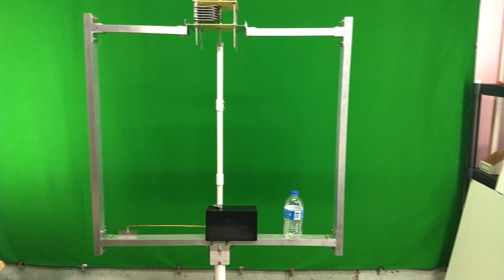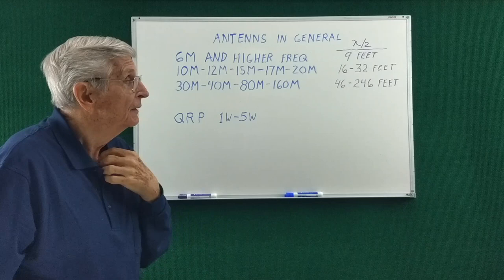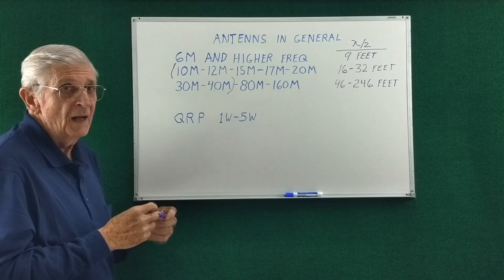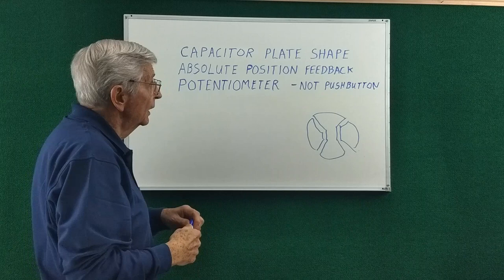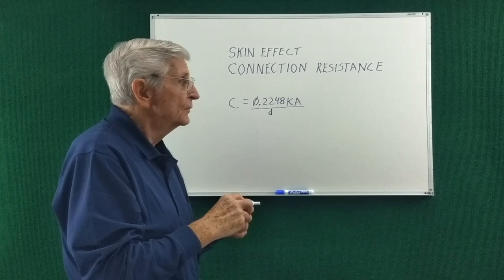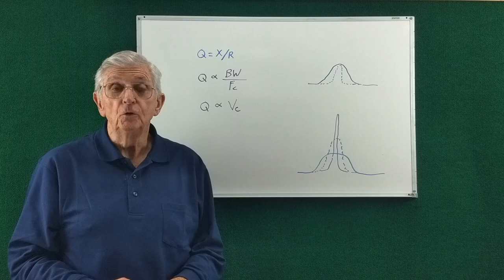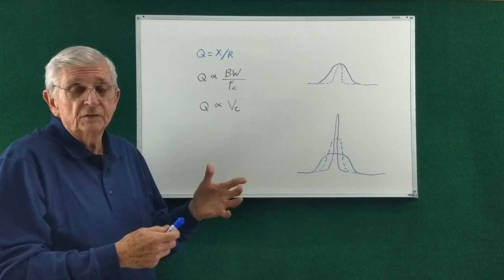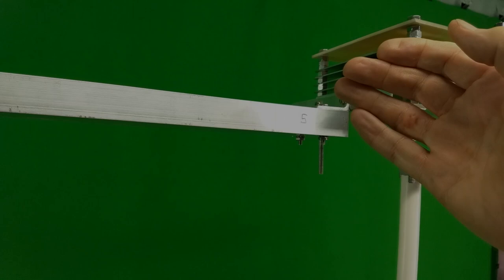Part 2 Quest for the best mag loop antenna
A new method of setting the frequency (tuning) is revealed. Low SWR on 10M thru 40M. High efficiency design. A new type of variable capacitor is explained. What is a power booster? what is "Q" actually?

Here is a playlist of 3 videos that anyone interested in mag loop antennas must see.